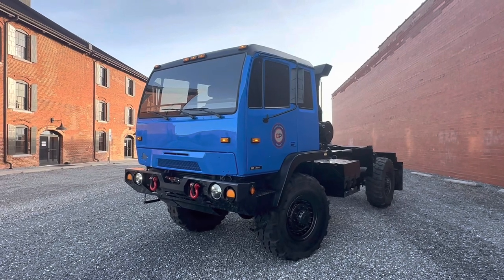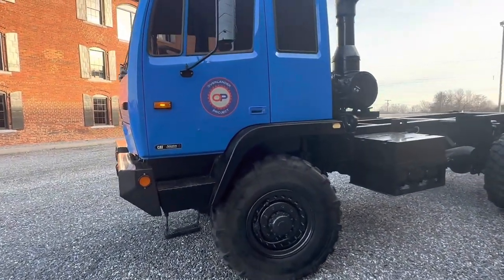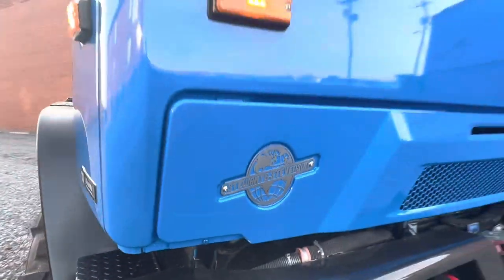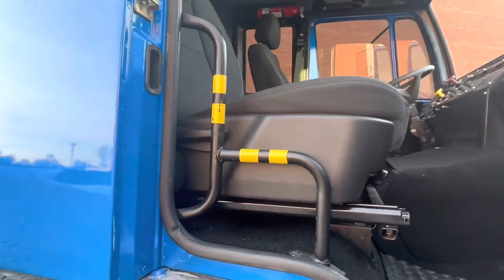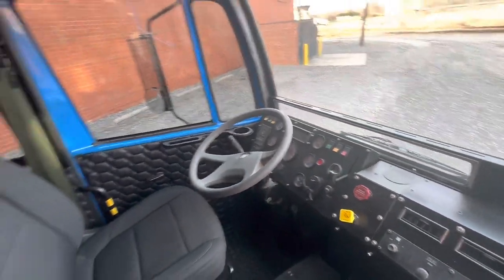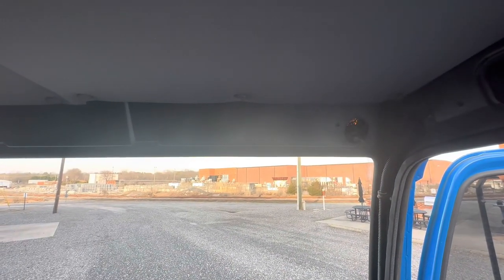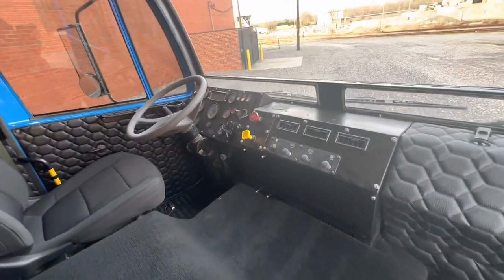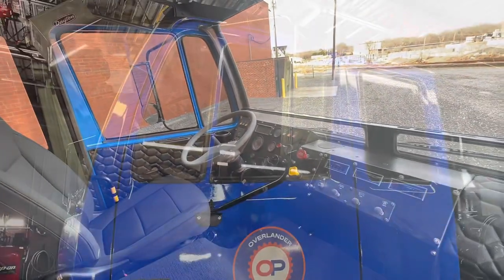#9 Stewart & Stevenson Cab & Interior Completed !!!!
We finished the cab and interior of Stewie !
New seats , carpet , door panels , headliner and floormats